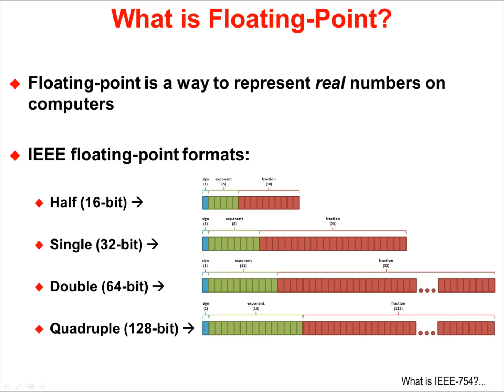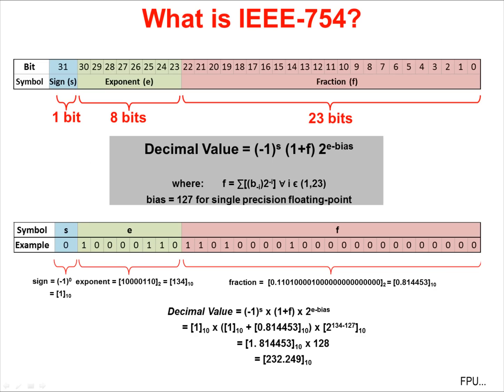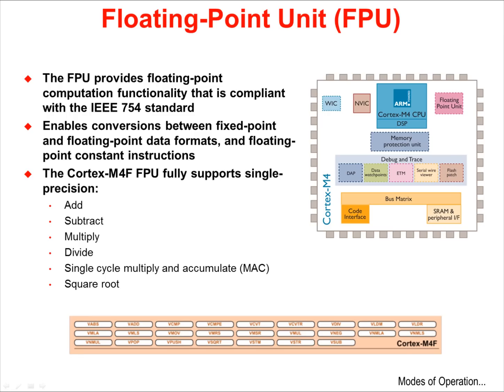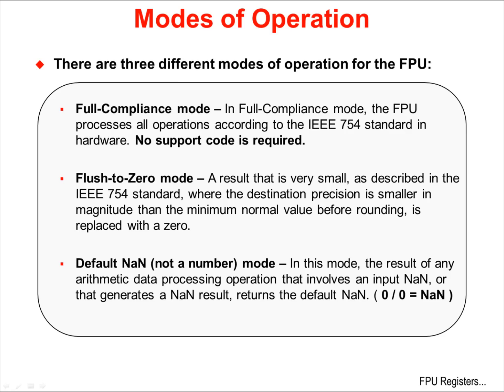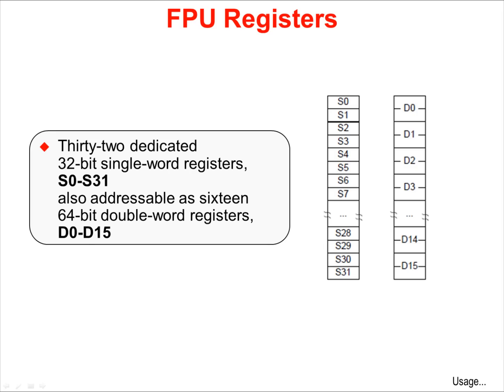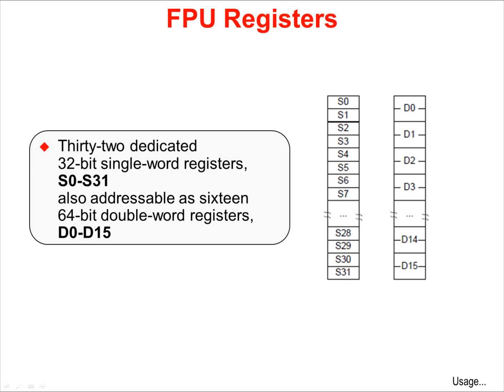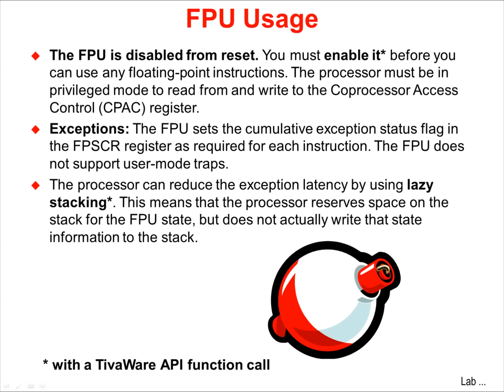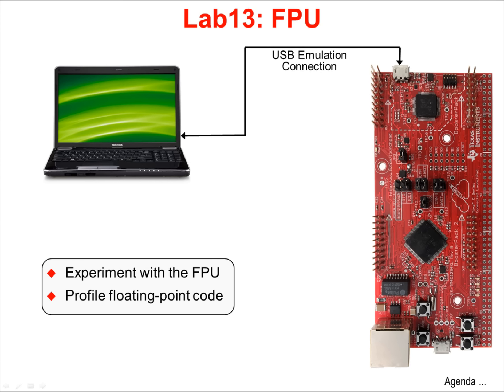IoT Solutions with the Tiva C Series Connected LaunchPad: 13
These are voice over PowerPoint videos to support the workshop title above based on the EK-TM4C1294XL Connected LaunchPad. Chapter 13: Floating-point unit.